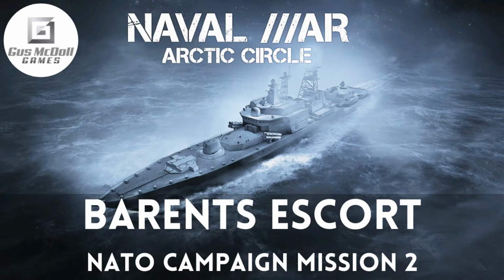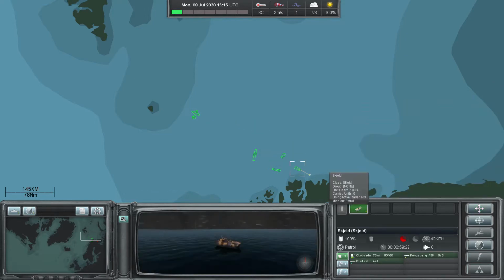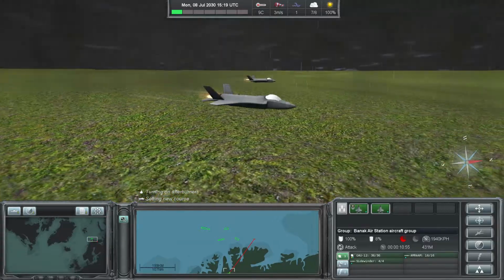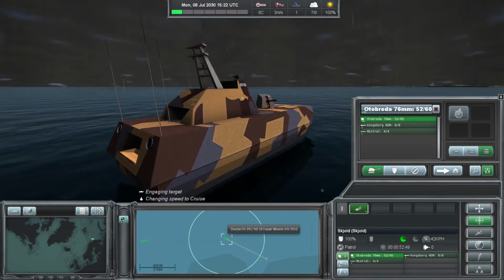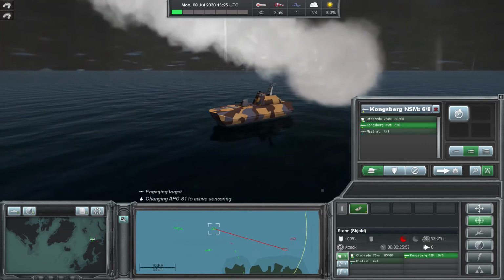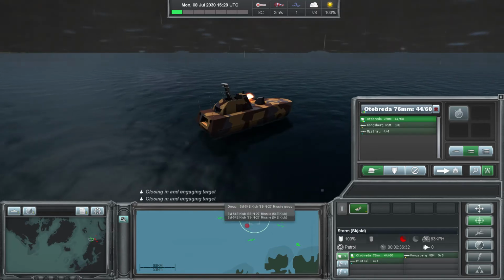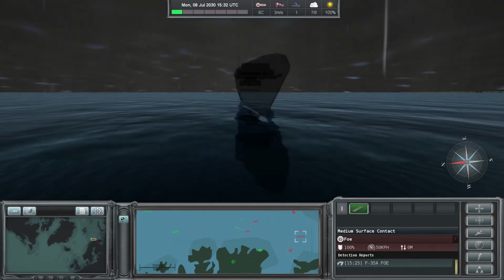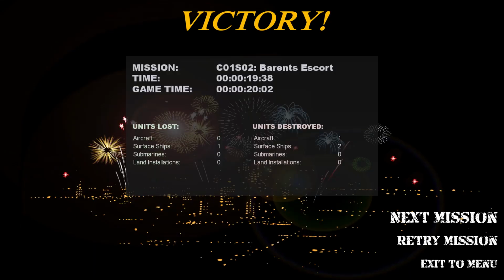NATO Campaign Mission 02 Barents Escort - Naval War Arctic Circle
Welcome to Gus McDoll Games!

NATO Campaign Mission 02 Barents Escort
"Norwegians seize Russian oil tanker" (The Daily Global Courant)
Securing the unsafe oil tanker has provoked enemy surface forces to press forward along the northern coast. The enemy advance must be halted. Expect enemy submarine threats.

Naval War Arctic Circle is based on a hypothetical Great Arctic War set in 2030 and fought in the North Atlantic, Arctic, Baltic and the North Sea.